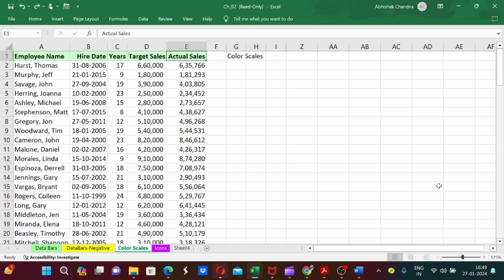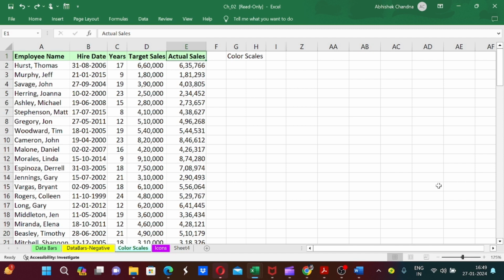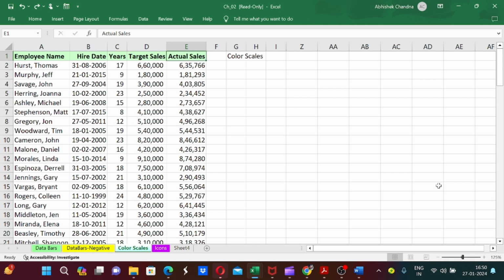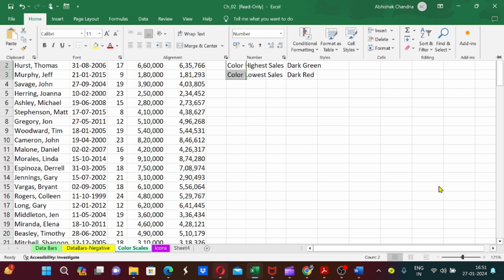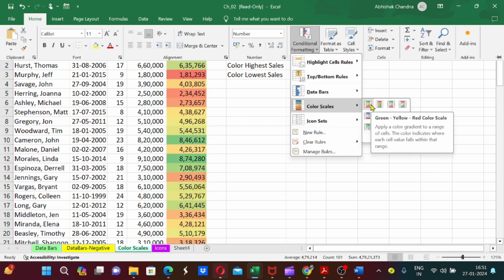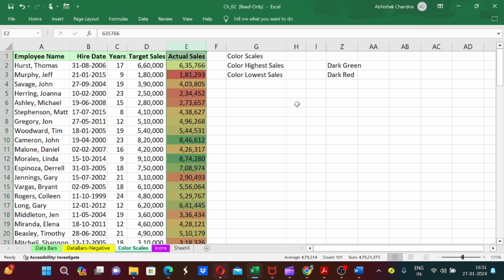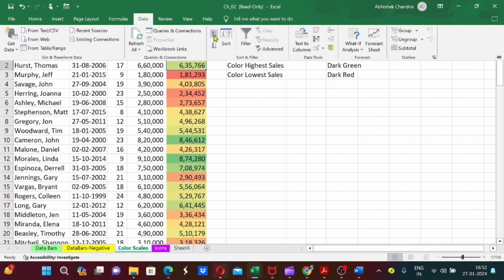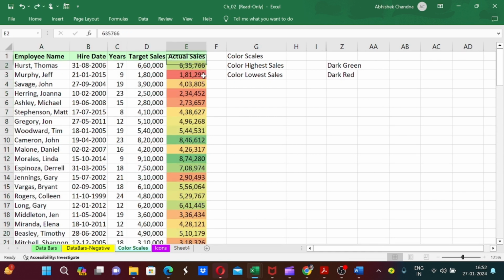How to use color scales in excel | Color scales in MS Excel | CMA Abhishek Chandna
🎓 Mastering Excel: Applying Color Scales Tutorial! 🌈💻

Welcome to CMA Abhishek Chandna ! In today's tutorial, we're diving into the powerful world of conditional formatting to bring your data to life through vibrant color scales in Excel. 🚀

📊 **Key Learnings:**
1. **Understanding Color Scales:** Explore the significance of visualizing data through color gradients.
2. **Conditional Formatting Basics:** A quick overview for beginners and a refresher for seasoned Excel users.
3. **Step-by-Step Application:** Learn how to apply color scales to your data, transforming your spreadsheets into visually appealing insights.
4. **Customization Tips:** Dive into advanced techniques to tailor color scales according to your data visualization needs.
5. **Practical Examples:** Real-world scenarios illustrating when and how to use color scales effectively.

🎨 **Why Color Scales?**
Color Scales provide a quick and intuitive way to analyze and interpret data trends, making your spreadsheets more engaging and informative.

- Excel enthusiasts looking to enhance their data presentation skills.
- Professionals seeking effective ways to communicate trends in reports and dashboards.
- Beginners eager to explore the creative side of Excel through conditional formatting.

for exclusive content, behind-the-scenes, and additional Excel tips!

How to use color scales in excel
Color scales in MS Excel
CMA Abhishek Chandna
Color scales by Conditional formatting
Color scales by Conditional formatting in excel